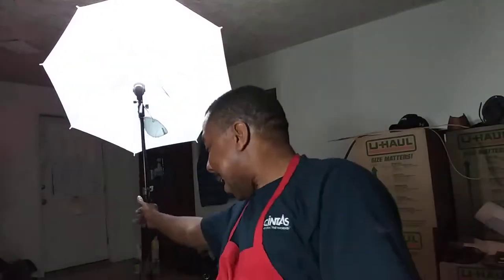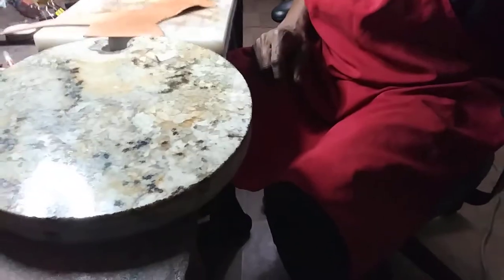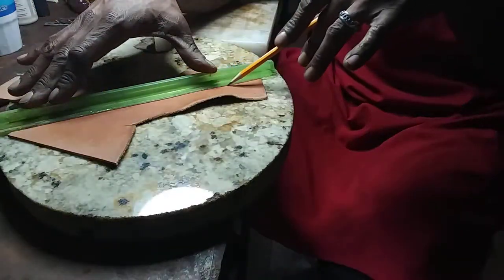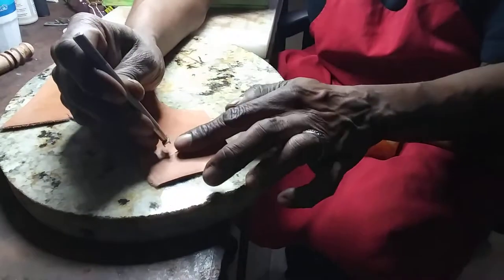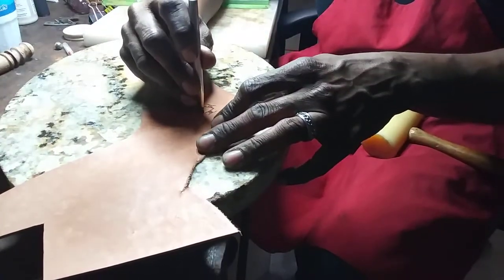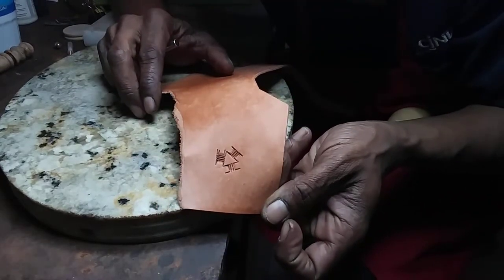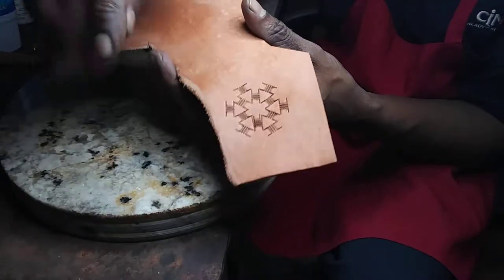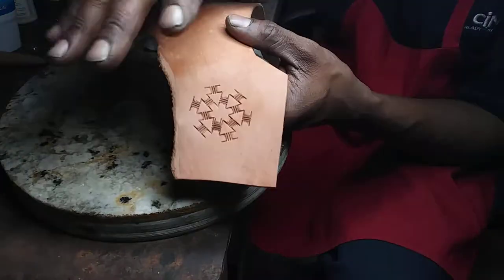Knowing your tools.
How to make geometric shapes & designs with a basket weave tool. So simple the Kawboi can do it.